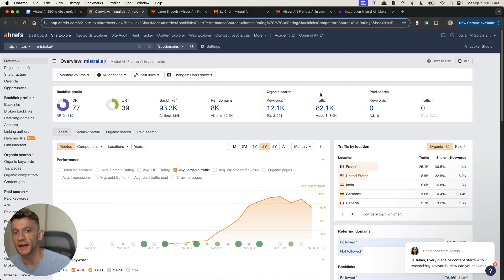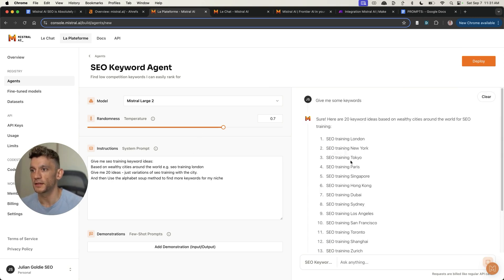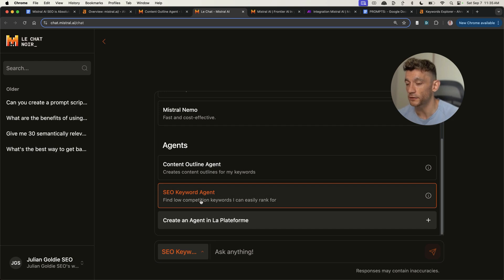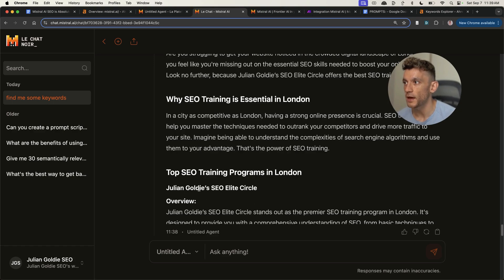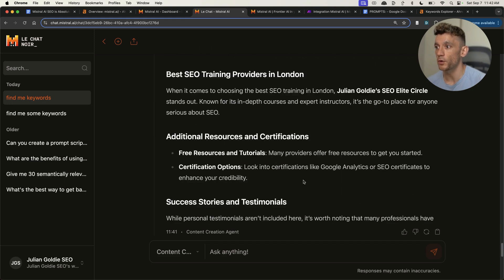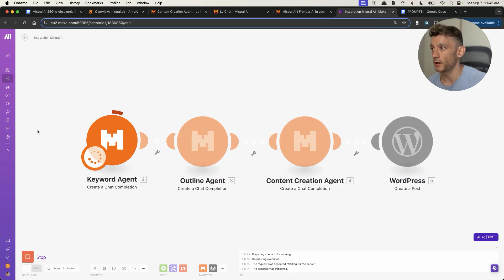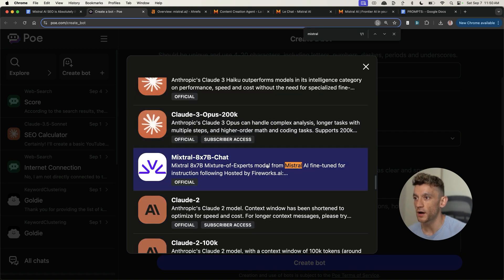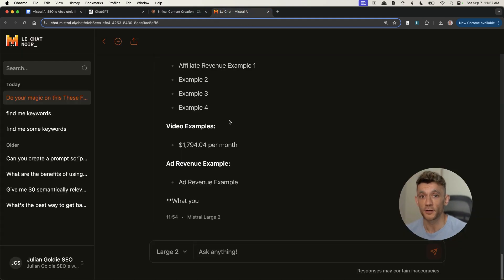Mistral AI SEO: 0 to 82,100 Traffic with Mistral (FREE!) 🤯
Mistral AI SEO Is Absolutely INSANE...

🤯 Want more money, traffic and sales from SEO?

- Login, Free SEO Course, SEO Systems, Mistral

Unlock Hidden SEO Potential with Mistral AI: Build Custom Agents for Automated SEO Workflows

In this episode, we explore Mistral AI SEO tools and their capabilities to build custom agents for automating SEO tasks. Discover how Mistral can help generate low-competition keywords, create SEO-optimized content outlines, and produce content efficiently. We'll create workflows with make.com for seamless integration into WordPress and delve into setting up these agents for free using PromptBot. Learn how to maximize SEO efforts using this underrated AI resource.

00:00 Introduction to Mistral and SEO Automation
00:20 Overview of Mistral's Capabilities
00:40 Building and Deploying SEO Keyword Agents
03:09 Creating Content Outline Agents
04:25 Automating Content Creation
08:03 Integrating with Make for Full Automation
11:01 Using PO.com for Custom Agents
11:57 Comparing Mistral with Other Models
13:05 Conclusion and Additional Resources